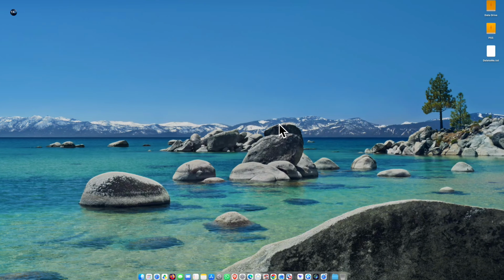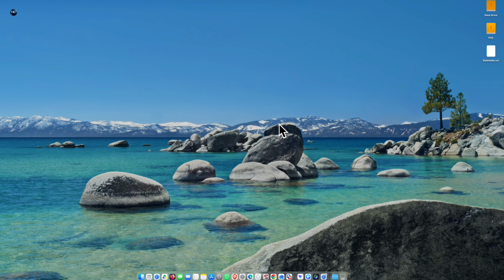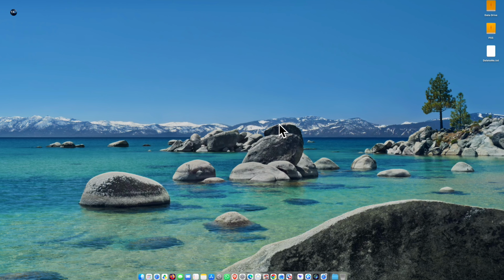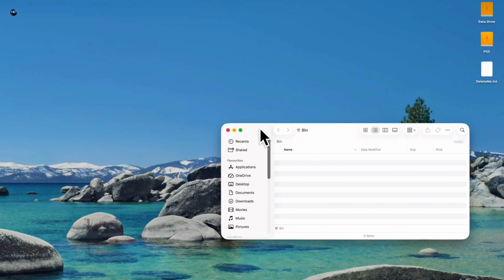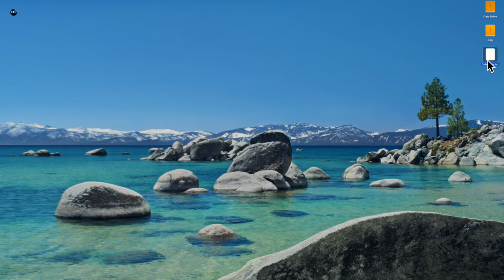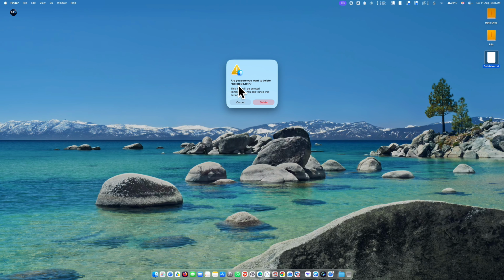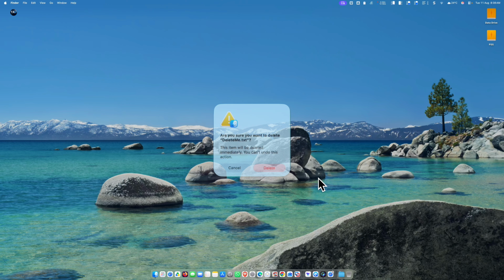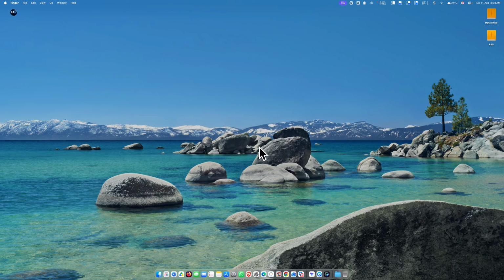Delete Files Permanently on Mac with This Simple Shortcut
Want to permanently delete a file on your Mac without first moving it to the Trash?

In this quick and simple Mac tutorial, I'll show you a useful keyboard shortcut that lets you permanently delete a selected file or folder directly from Finder.

⌨️ Keyboard Shortcut:
Option + Command + Delete

You'll see exactly how the shortcut works, what happens to the selected file, and how this differs from the normal Delete/Move to Trash behavior on macOS.

⚠️ Be careful: Permanent deletion is different from simply moving a file to the Trash. Always double-check the selected file or folder before using the shortcut.

Apple disclaimer: Apple, macOS, Mac, MacBook, and related trademarks are the property of Apple Inc. This video is an independent educational tutorial and is not affiliated with, sponsored by, or endorsed by Apple Inc.